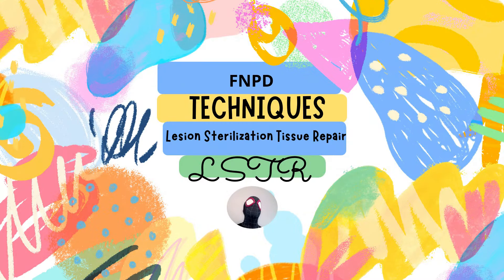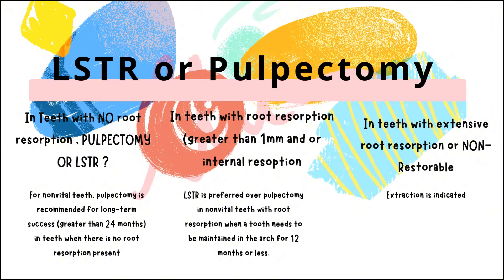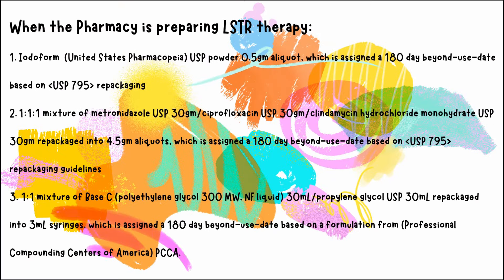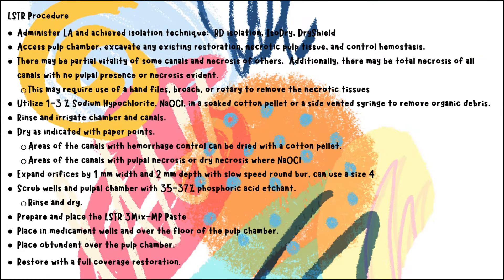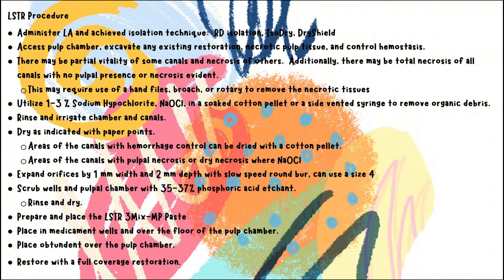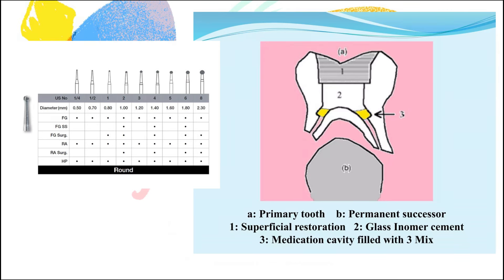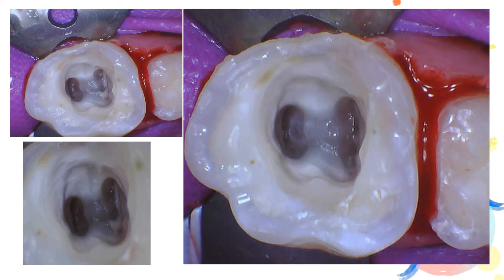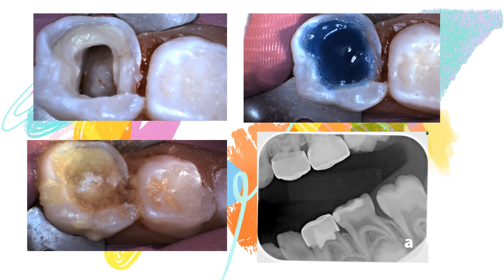FNPD Techniques : LSTR Lesion Sterilization and Tissue Repair Primary Teeth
Lesion sterilization and tissue repair (LSTR) is a minimally invasive procedure that can help extend the life of primary teeth affected by dental caries that involve the pulp tissue. It's a non-vital pulp treatment that involves placing an antibiotic mixture in the pulp chamber to disinfect the root canals. LSTR is often used when other treatments, like pulpectomy, are contraindicated. This video will discuss the indications  and contra indications of LSTR, the medications utilized, the procedure steps, and three clinical cases.